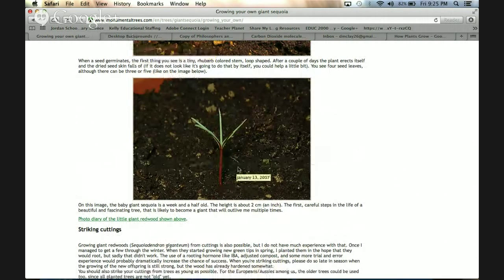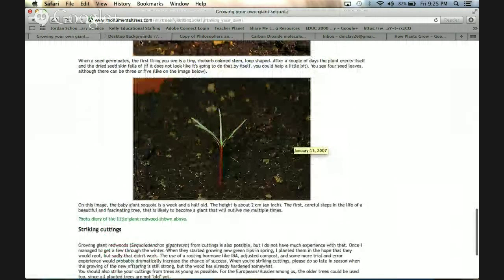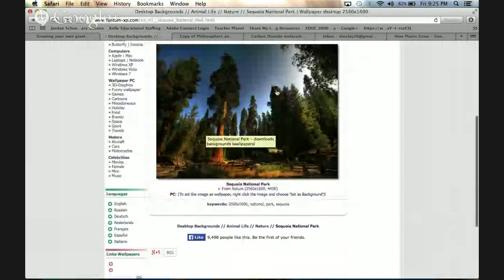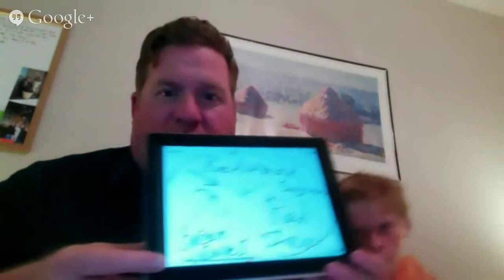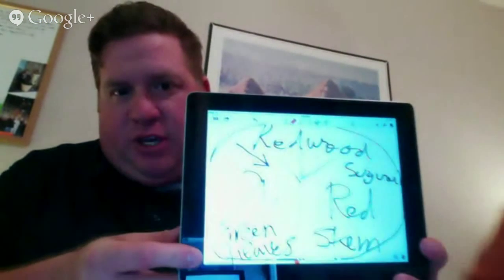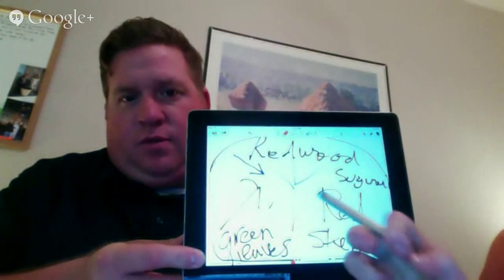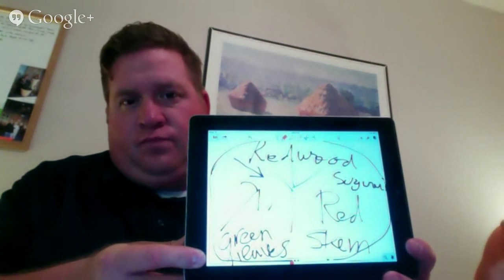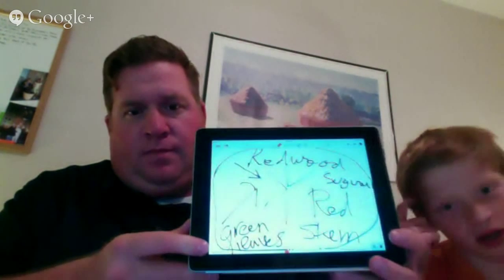How Plants Grow